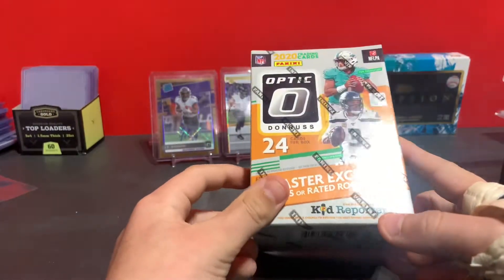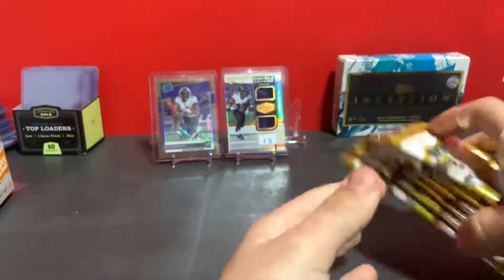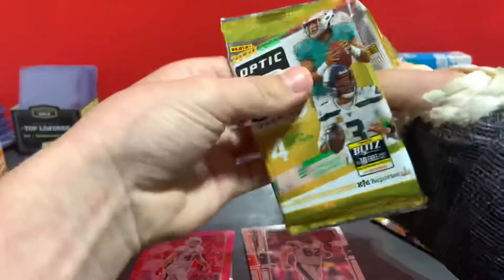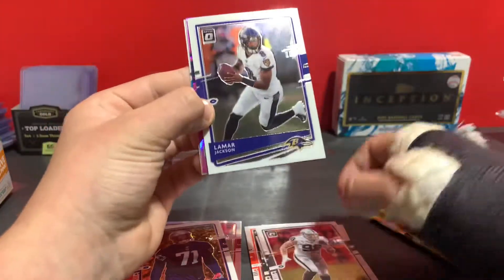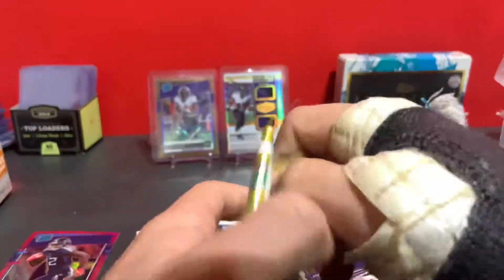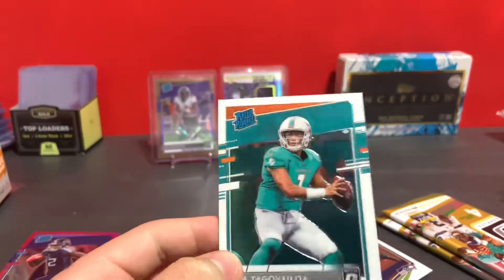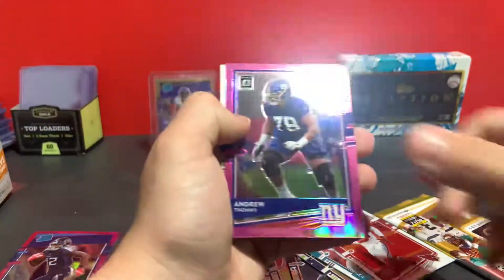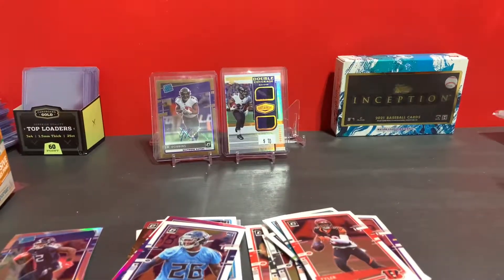Optic 2020 blaster